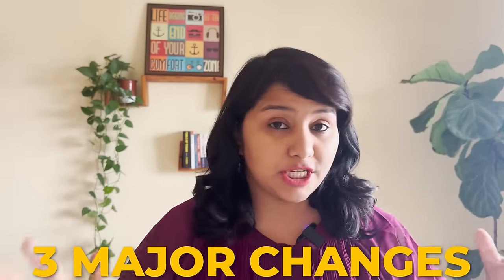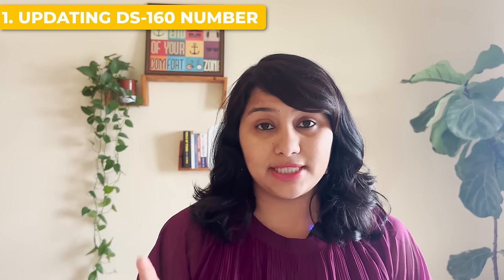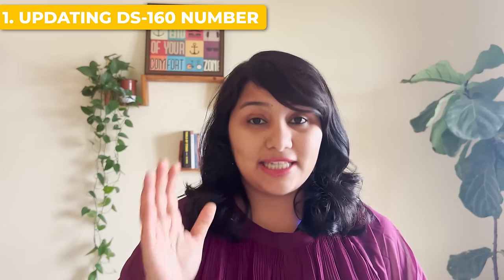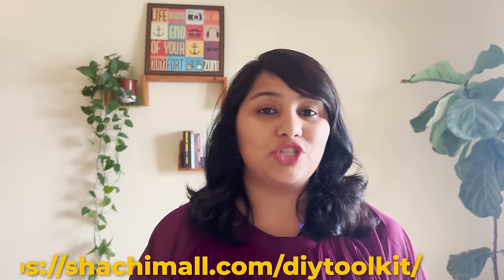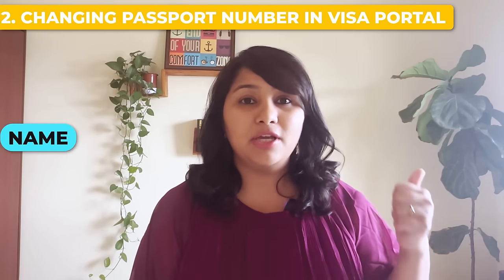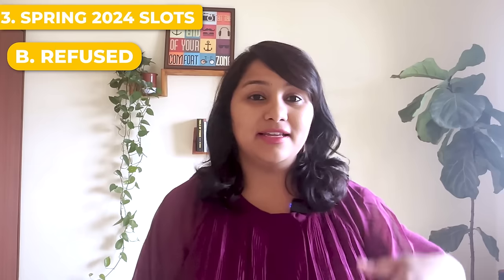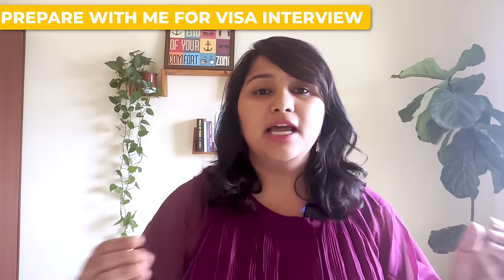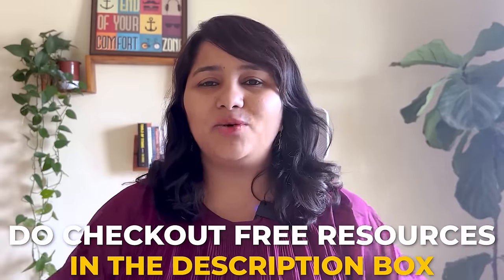⚠️ Alert: 3 MASSIVE USA Visa Updates That May Disrupt Your Interview Plans! Do NOT Ignore.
New updates!  "3" Latest changes in USA VISA process in India  | F, M,J,B1/B2, H1, L1 | 2024

🌟Free Resources 👇
🏆 F1 visa

Hey Guys,
Big news from the US Embassy! I've got all the latest updates you need
to know for your visa application this 2024.
We're talking about changes in the DS160 form, making sure your
passport number is spot on, and a sneak peek into when those slots
might open up. Don't miss out—let's make your visa journey as smooth
as possible!

Time codes
00:00- Introduction
00:45- Updating the DS160 number
03:36- Changing Passport number in USA visa portal
05:01- Opening of slots for Spring' 24

visa tips and updates.